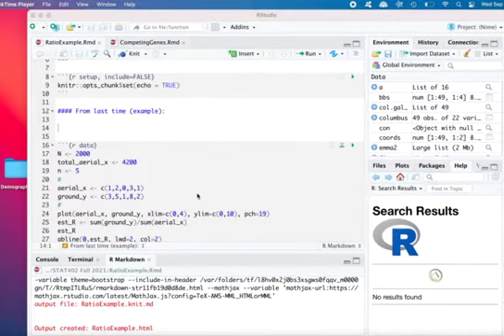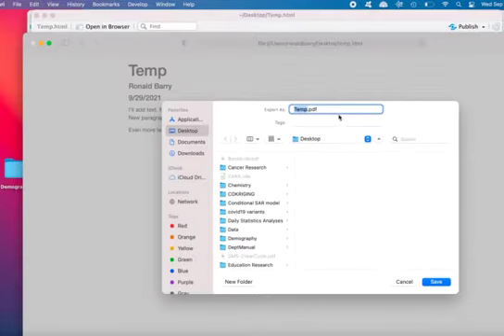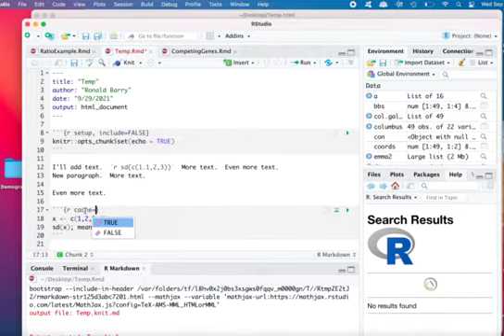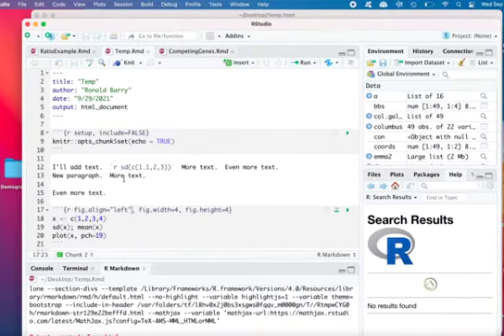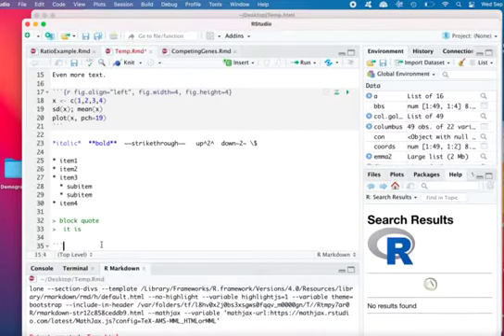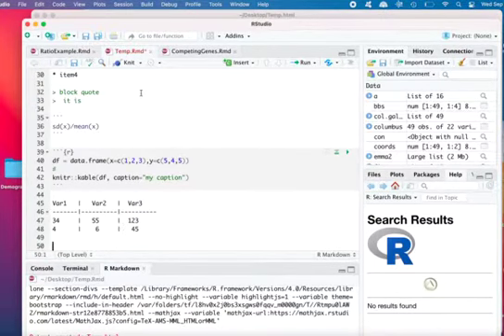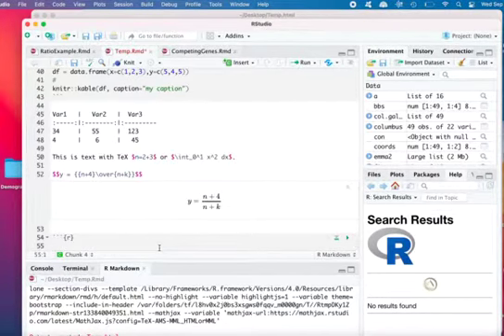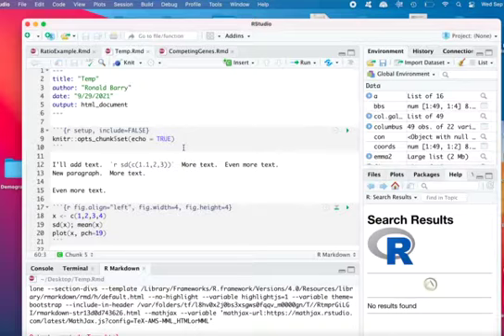RMarkdown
Basic intro to using RMarkdown, though I forgot to mention headers.  If you start a line with ## followed by a space, then text, you get a bold header.  One pound sign is biggest, 6 is smallest.